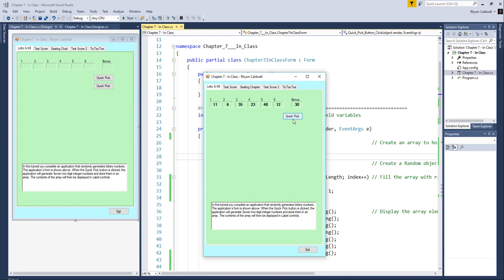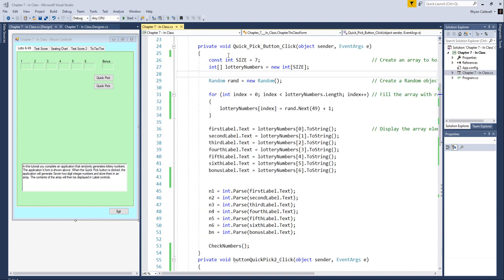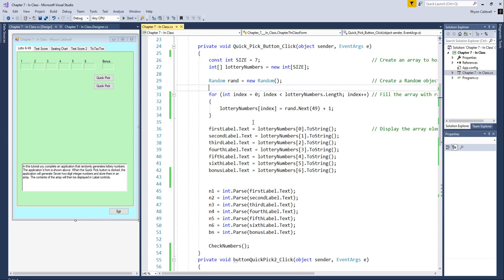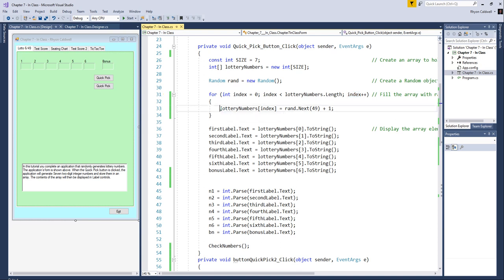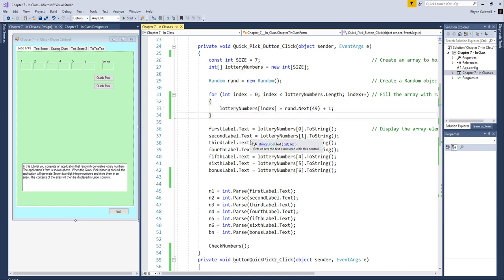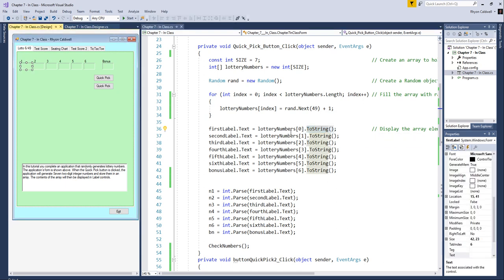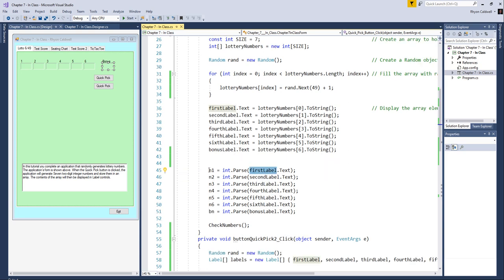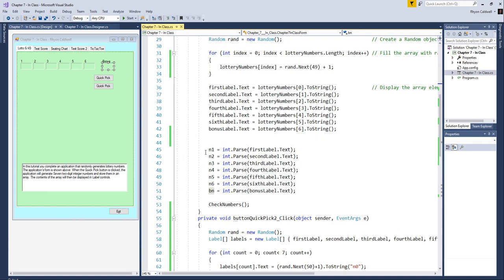C# Chapter 7 Arrays and Lists Part 6 Lotto 6 49 part 1 swf